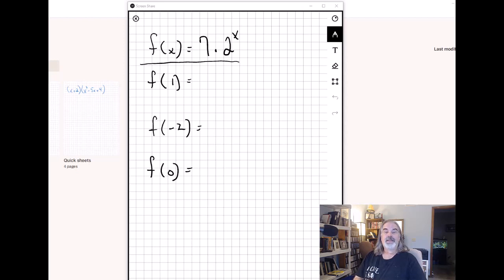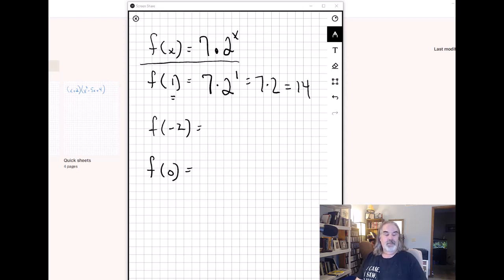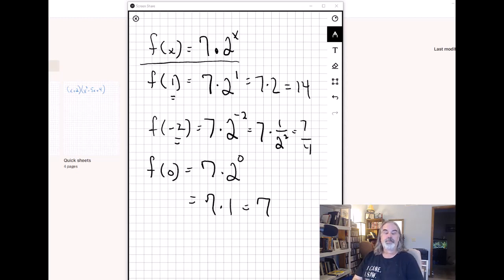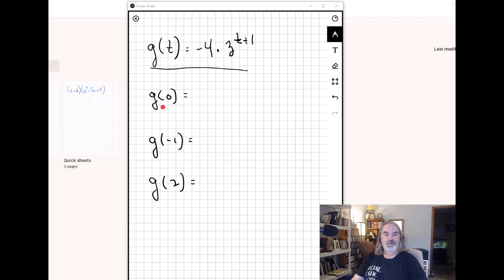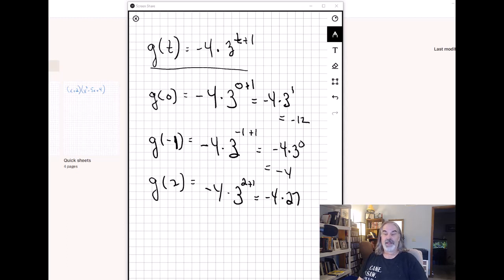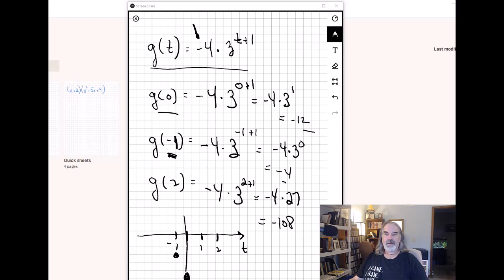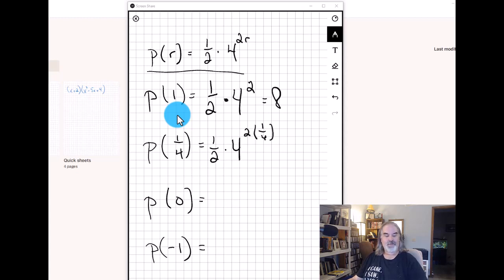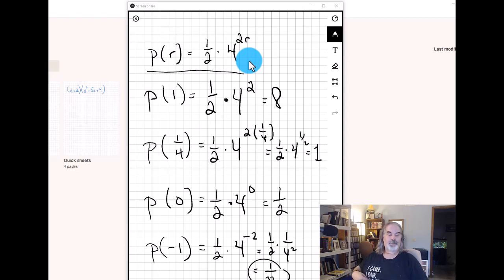NEO ALG1B T2 Exponential Functions Part 2